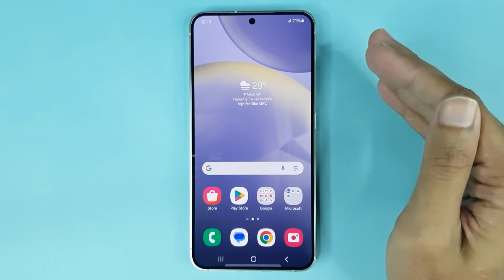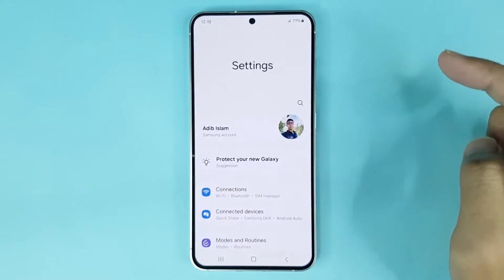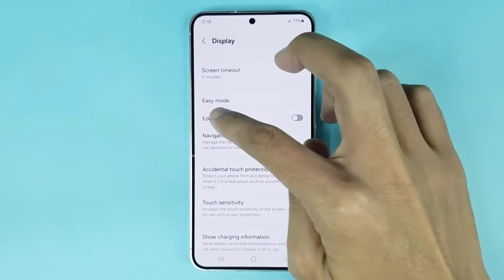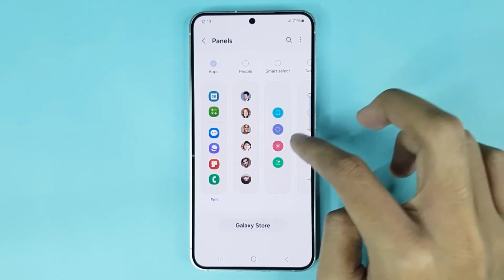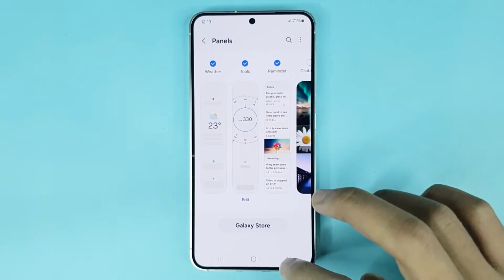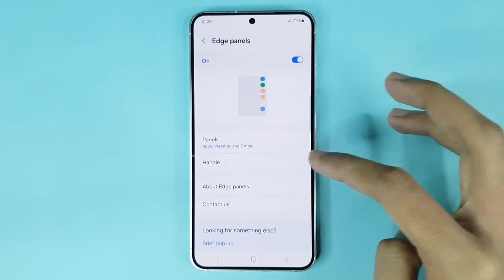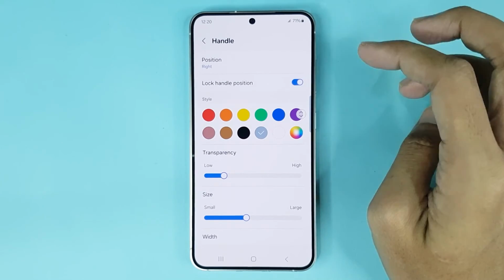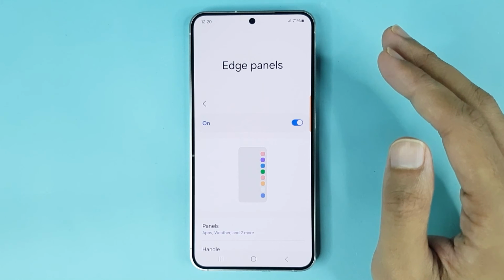How to Enable or Disable Edge Panel in Samsung S24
A quick guide to enable or disable edge panel in your Samsung Galaxy S24 phone.